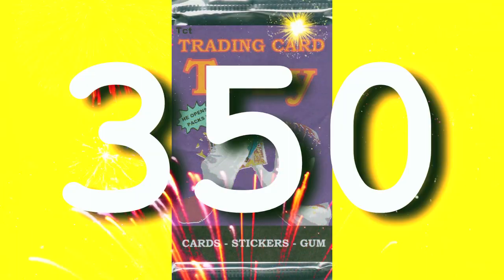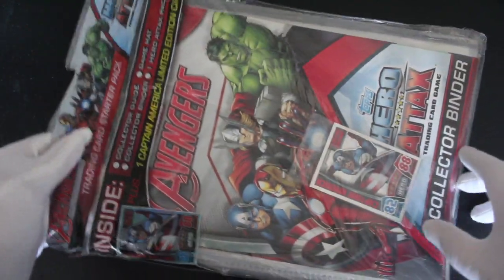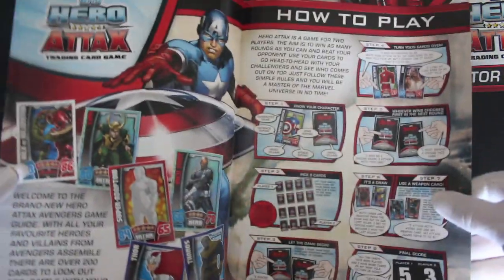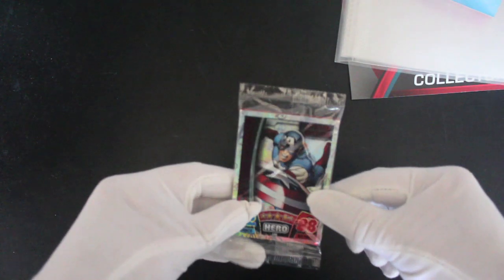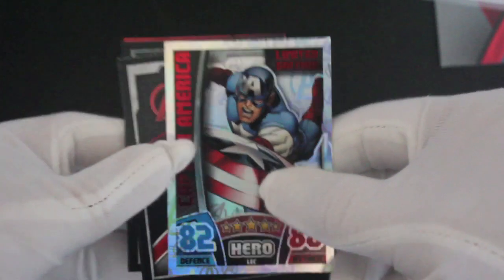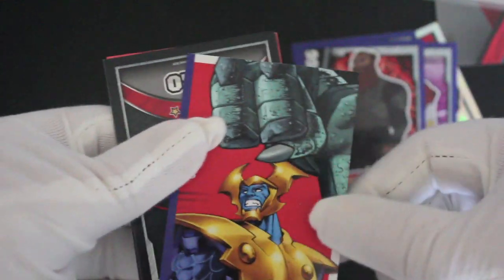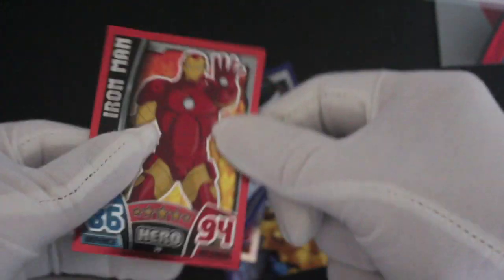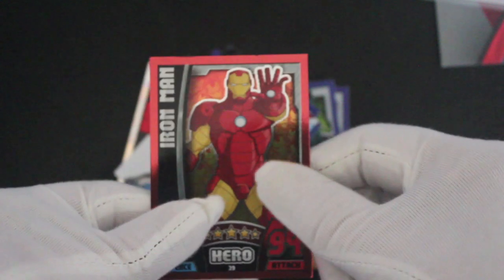Trading Card Tony #350 - Avengers Hero Attax Trading Card Starter Pack- Pack Opening!